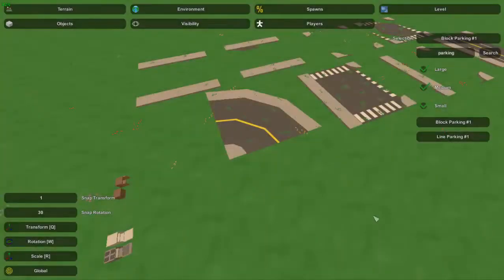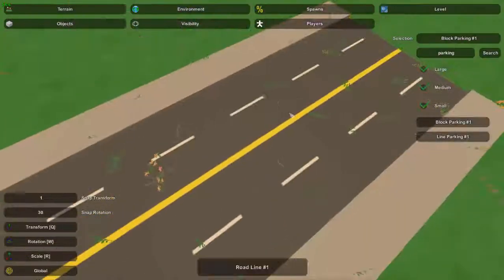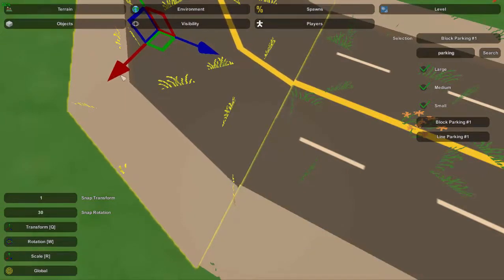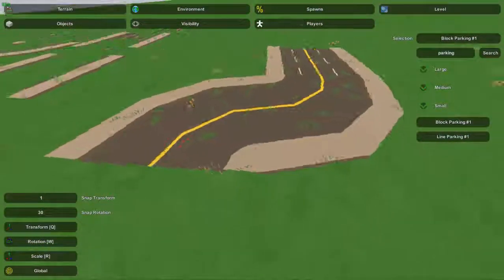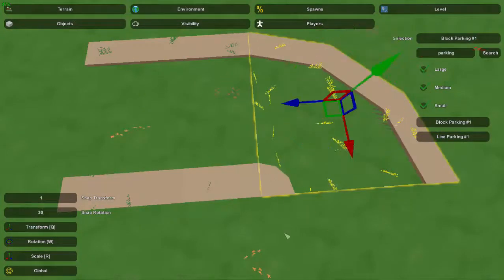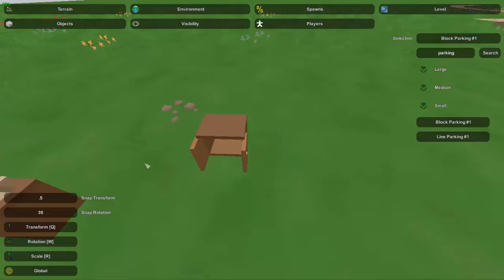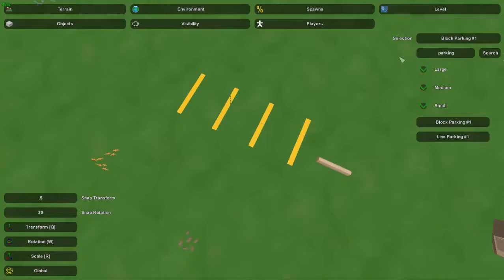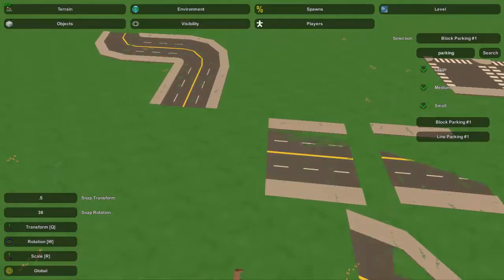Unturned Map Editor: How to place objects (advanced), transform grid and ctrl + b and ctrl + n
An Unturned map editor tutorial on how to place roads using the transform grid as well as ctrl + b and ctrl + n.